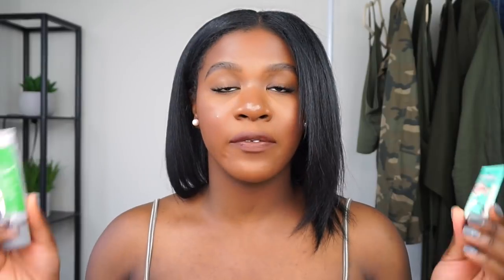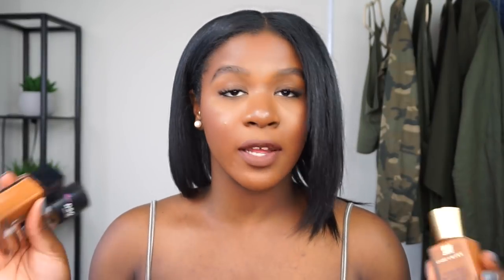IF YOU HAVE OILY SKIN, YOU NEED THESE PRODUCTS! l MAKEUP + SKINCARE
Open..♡

Where's my "Oily Skin" individuals at? This video is for you ♡

Cane and Austin Prime & Protect Mattifying Primer
Covergirl Matte Made Foundation
Cera Ve Foaming Facial Cleanser
Ole Henriksen Balancing Force Oil Control Toner
Ole Henriksen Sheer Transformation Moisturizer